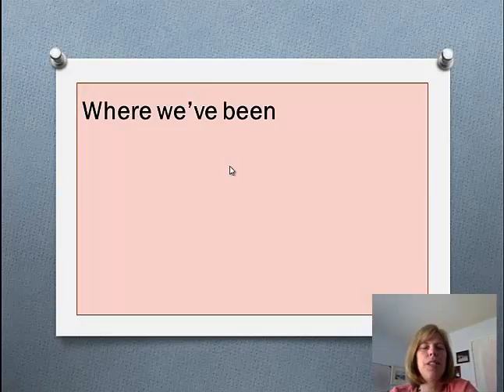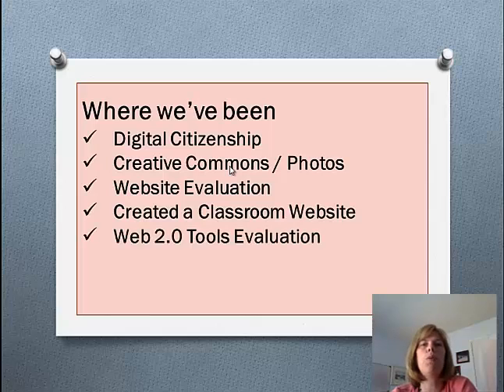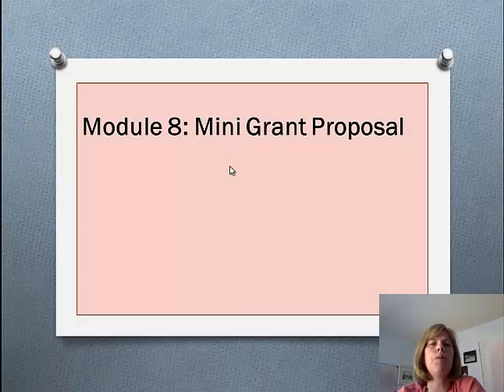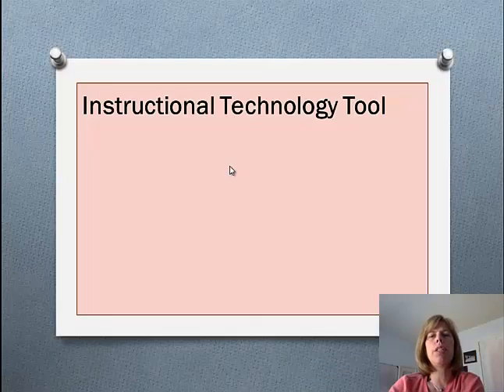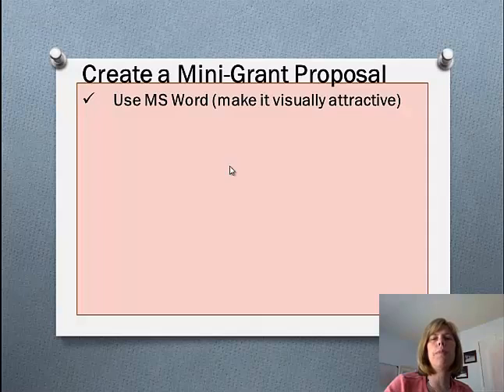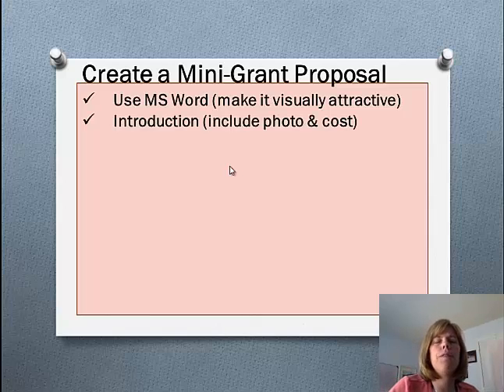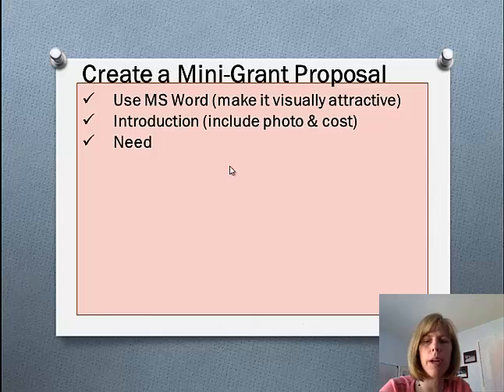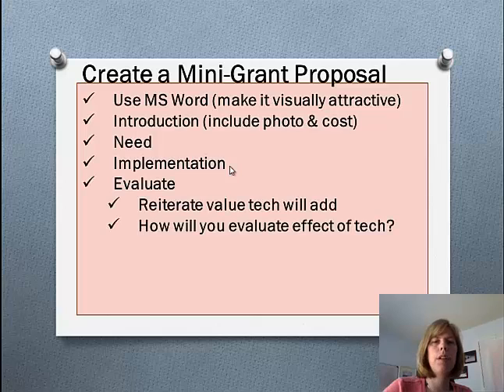Module 8_Overview_Instructional Tech Tools and Mini Grant Proposal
This tutorial provides a brief overview of LIS 120 - Module 8.  In tutorial, I discuss briefly instructional technology tools and outline the key features of creating a mini-grant proposal.